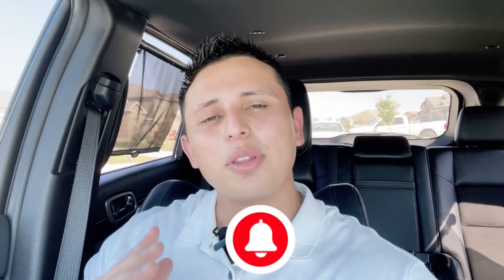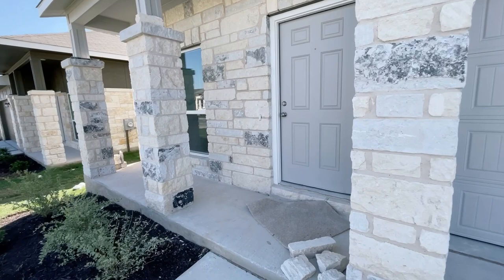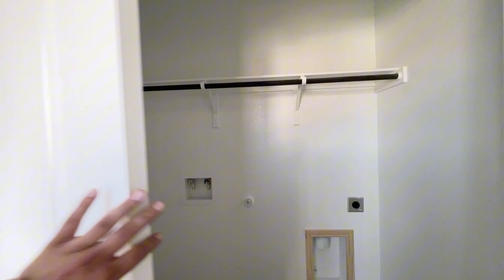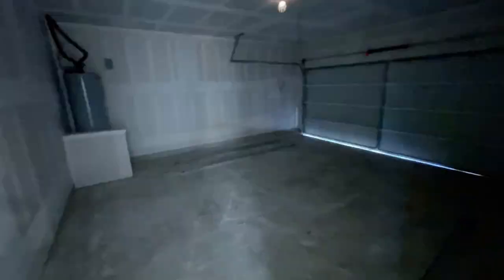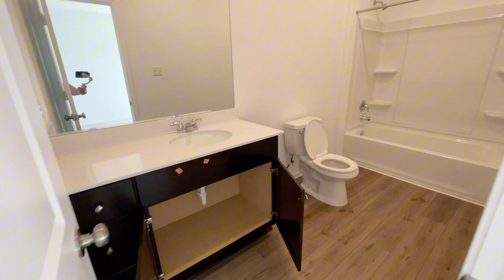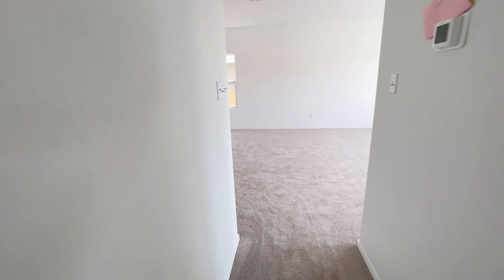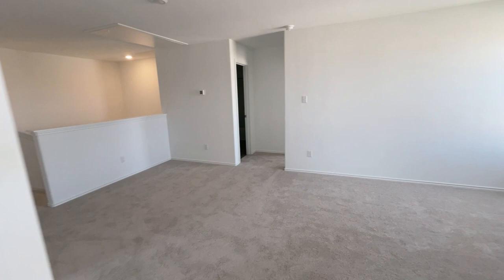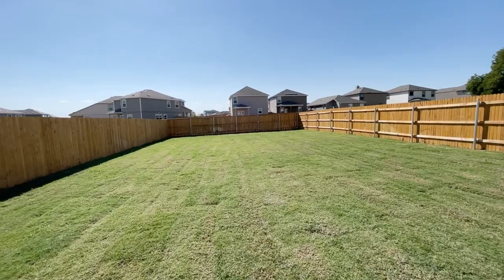NEW LENNAR HOMES FOR SALE | THE SELSEY PLAN |EASTWOOD COMMUNITY | JARRELL, TX | HOMES IN THE 300s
Just a walk away from IGO elementary and quick and easy access to I35 North and South!

This master-planned community is made up of 2 unique home collections.

Watermill collection
Cottage collection

Home plan: Selsey

Eastwood community :

Address: 253 perfect world loop
Price: $316,990

1874sf
4 bed 2.4 bath
Loft

Amenities:

Bmx track
Two pools
Walking trails

Musician: @iksonmusic

Musician: Jeff Kaale